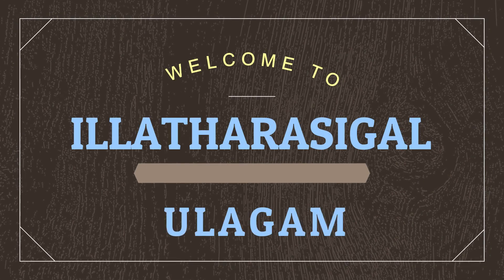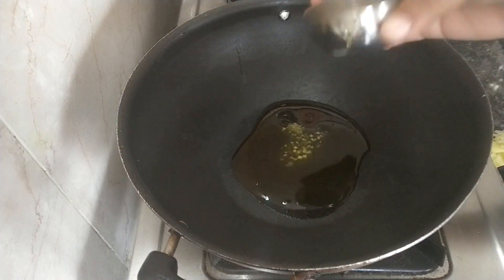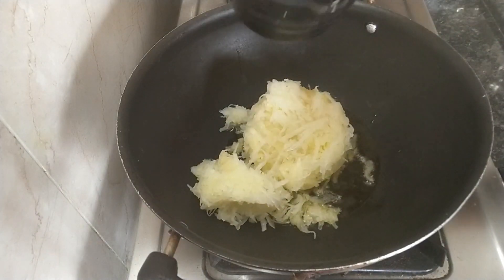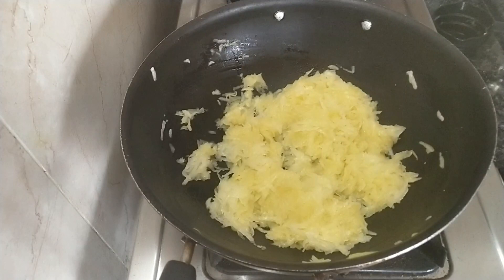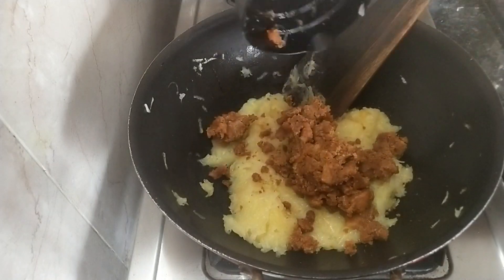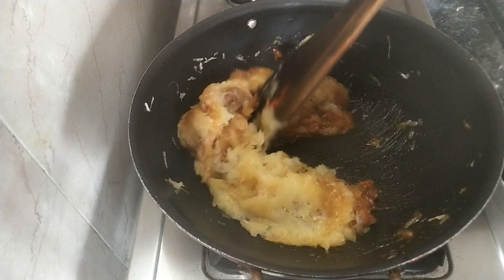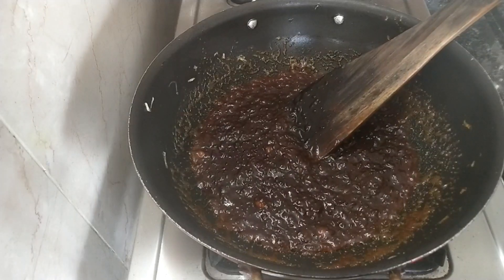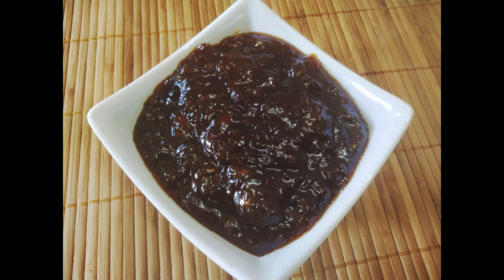Raw Mango Pachadi in Tamil | Raw Mango sweet | Illatharasigal Ulagam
Hello everyone

In this video we can see how to prepare Raw Mango Pachadi.
Below are the ingredients and proportion.

Happy Homemaking :)